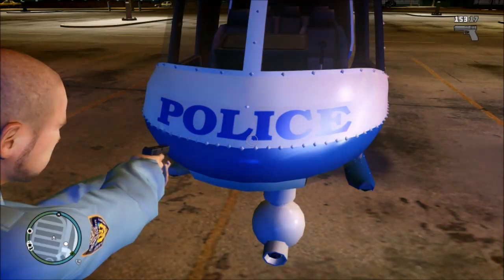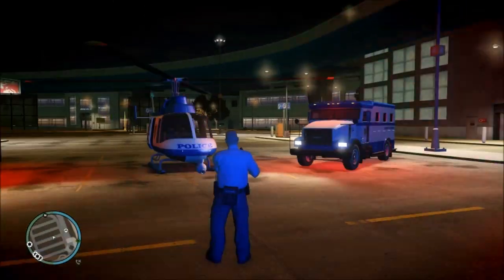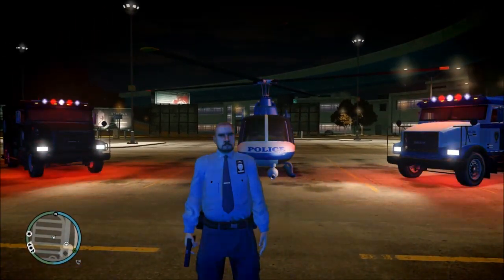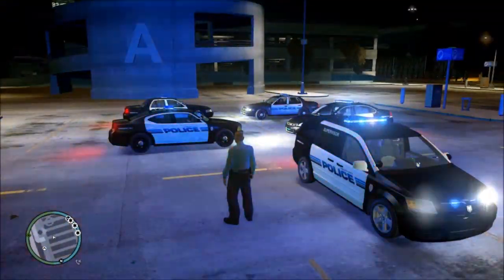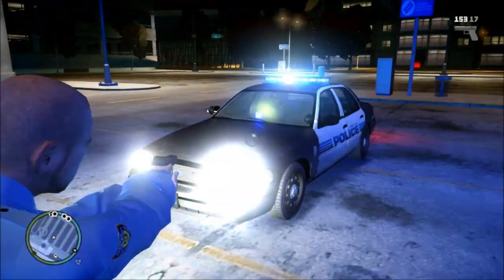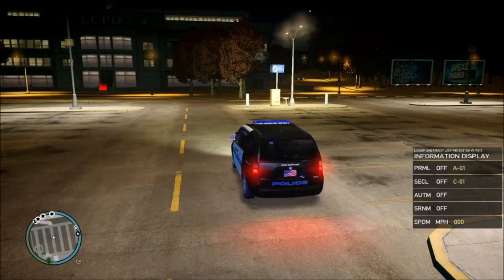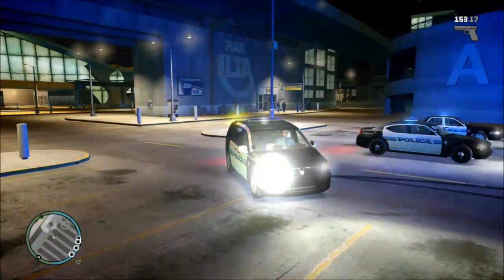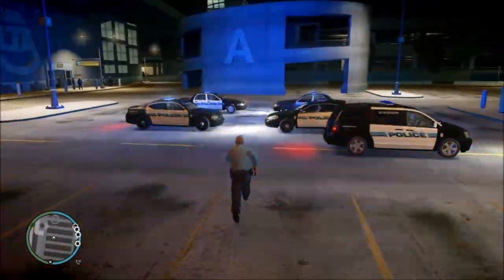LCPDFR: Graphics Update & Radiance Mod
Recording Software: Fraps & Xsplit - Edit Software: Windows Live Movie Maker

Headset: Turtle Beach X12 Ear Force

Microphone: Blue Snowball w/ Pop Filter

Computer Specs:

Processor: Intel Core i5-2400 Quad Core @ 3.10GHz
Memory: 8.00GB DDR3 Vengeance
OS: Windows 7 Home
Graphics Card: Nvidia GeForce GTX 560Ti
Dual Monitors: Acer 24" LCD & Samsung 22" LCD
Controllers: Xbox Controllers
Keyboard: Generic Microsoft
Mouse: Logitech M100